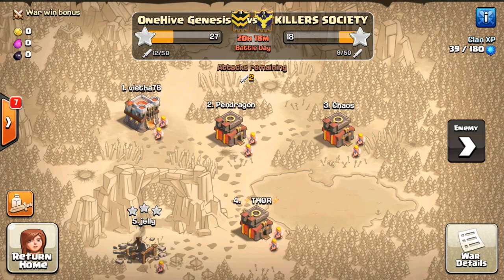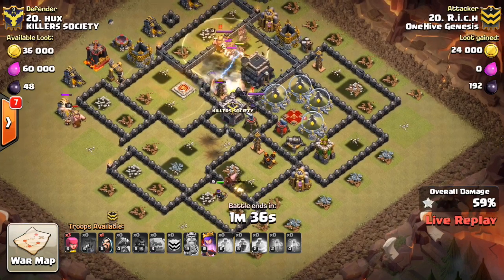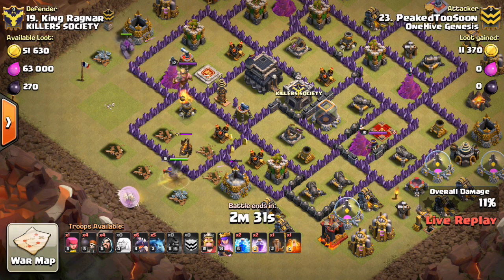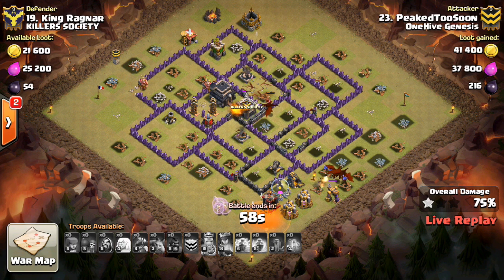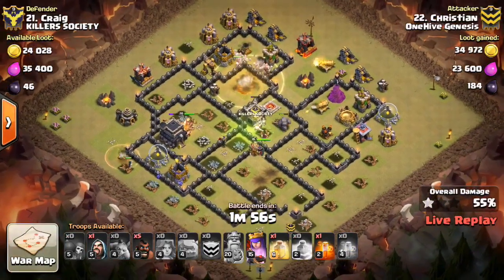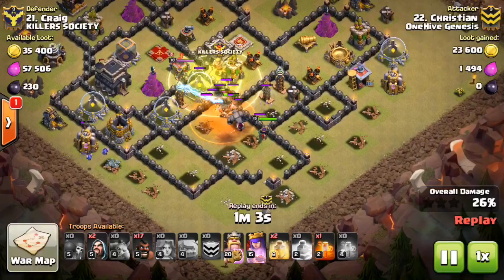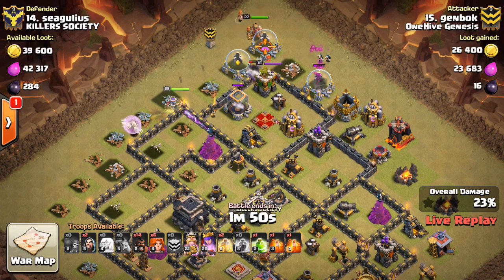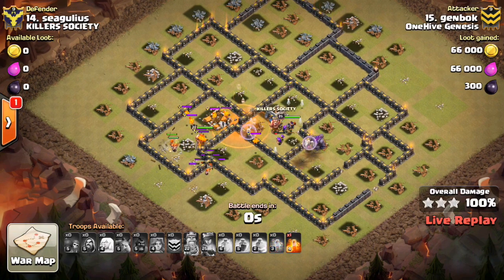Live on War Day with OneHive Genesis #7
Some clanmates attempting to three-star in our current war. Featuring dragons, valkyries, and more!

Clash on!